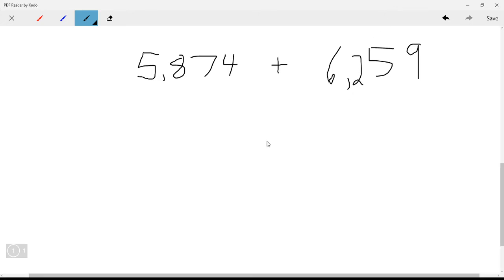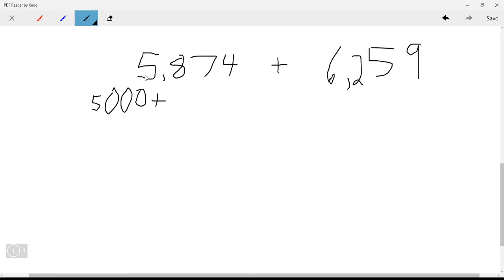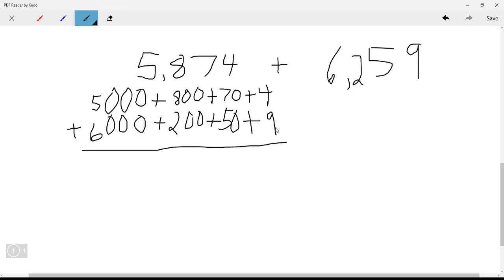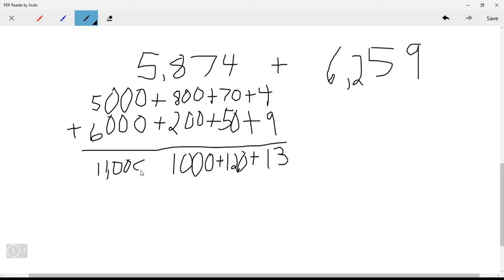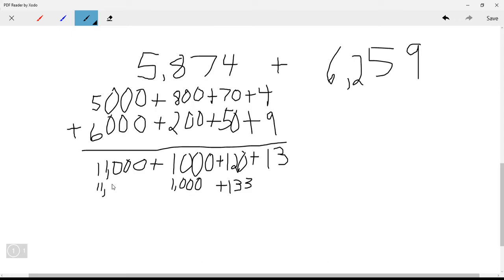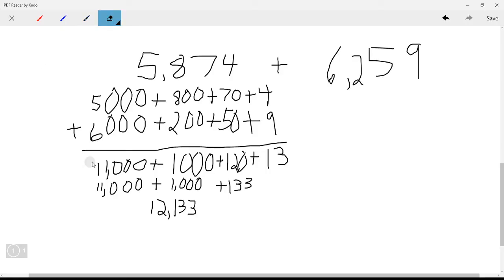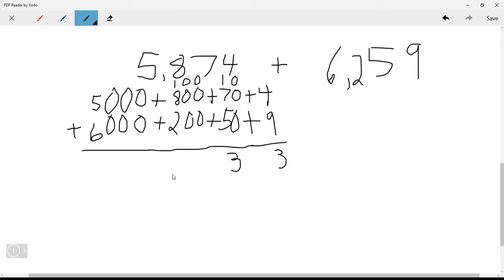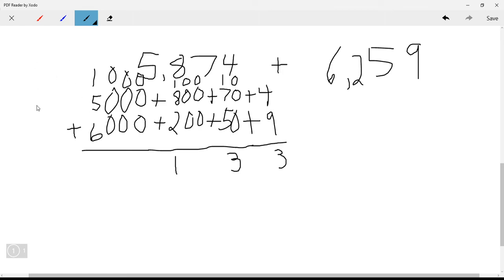4th Grade Math: Adding Thousands with Expanded Form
In this video I go over how to add using expanded form and then show the better way to add.